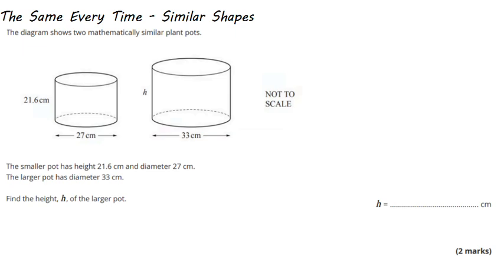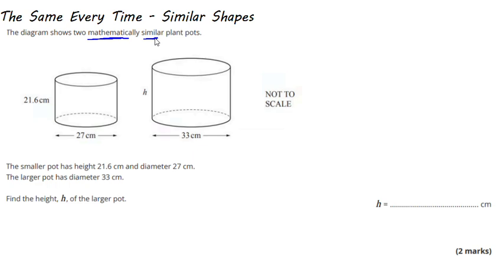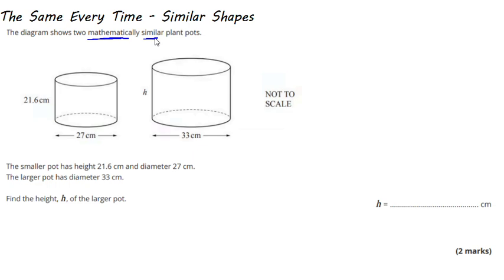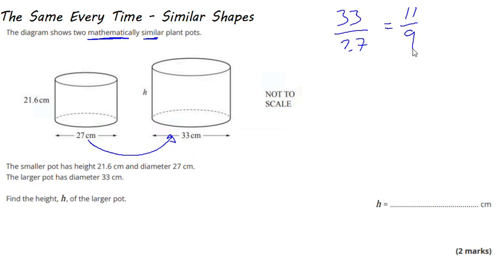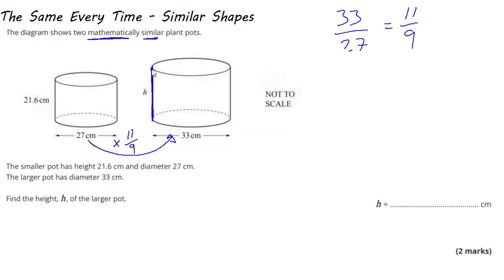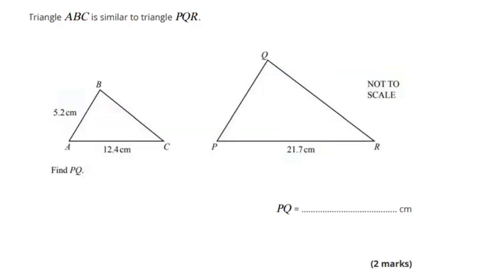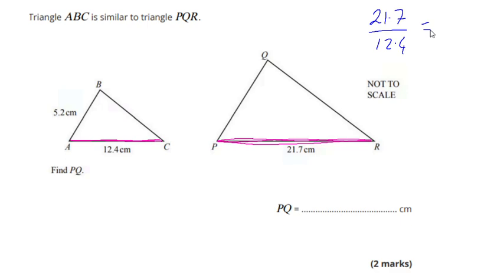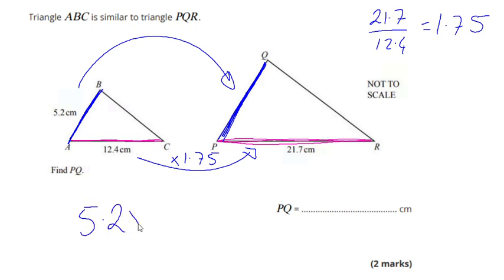The Same Every Time Similar Shapes Video 3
The Same Every Time - Similar Shapes. igcse maths gcsemaths igcsemaths similartriangles similarfigures similarshapes similar examquestions.